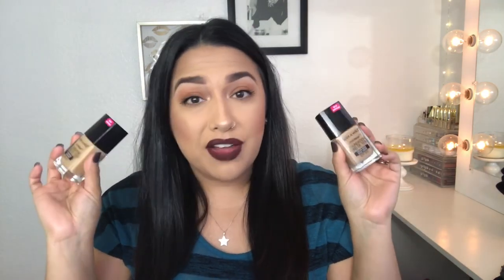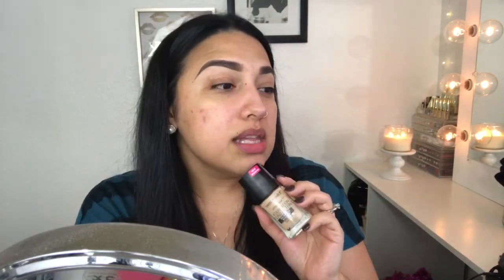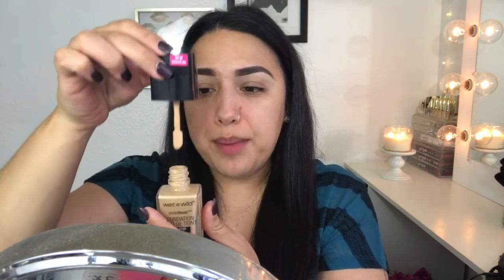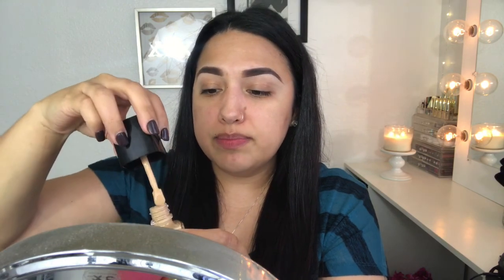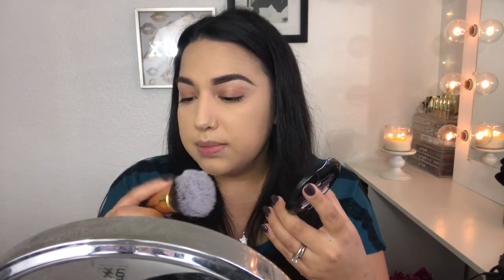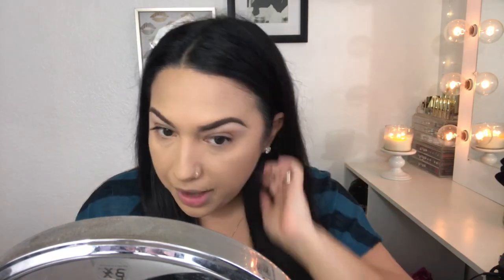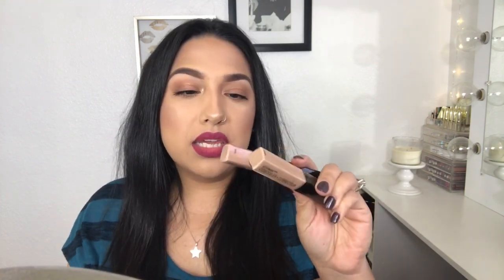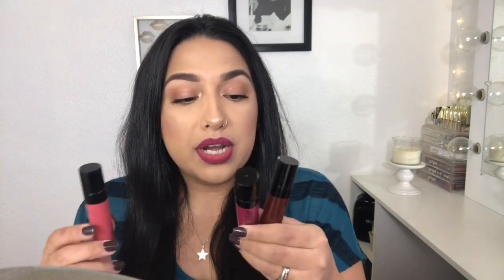NEW!! Wet n Wild Products | FIRST IMPRESSIONS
EVERYTHING YOU NEED YOU NEED TO KNOW IS RIGHT HERE:

((( Update )))
I wore this foundation again yesterday. I applied just one layer with the kabuki brush and then went over it with a damp beauty blender to smooth it out. I loved the finish and the way it looked after I applied it. About 4-5 hours later, the foundation was looking cakey and it was separating and looked very dry around the mouth area. I feel like this foundation just didn't work for my skin that is dry this time of year and I don't think that I will be using it in the summer months either because of the cake face. I really wanted to love this foundation because of all of the good things I heard about it.

❤ PERISCOPE:  @makeupby_vanessa